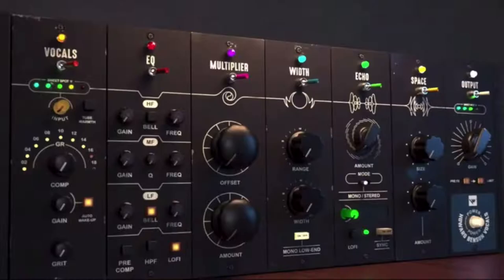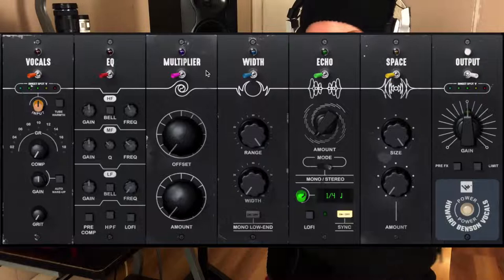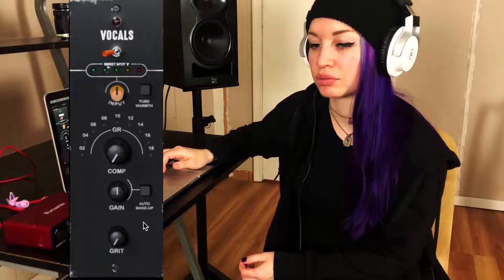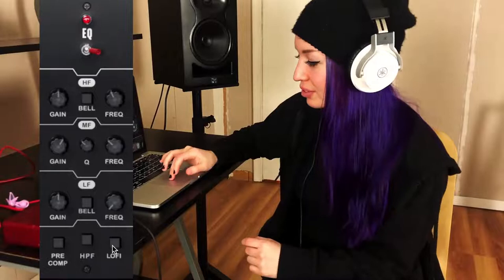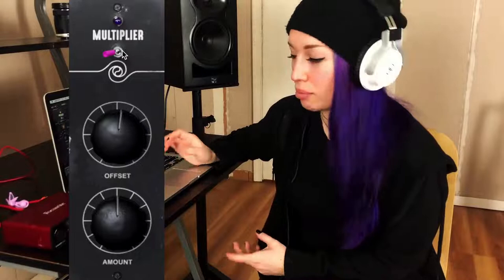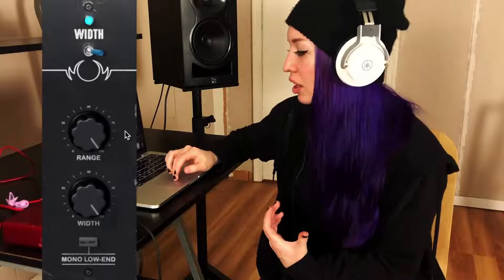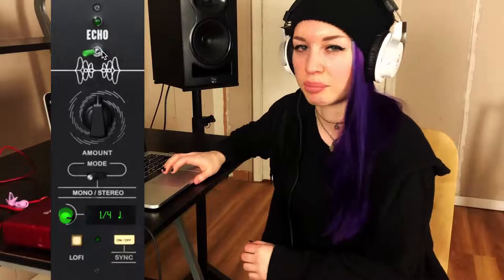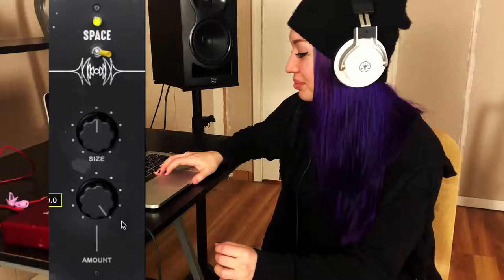Using Toneforge Msha Mansoor W/ Howard Benson Vocals